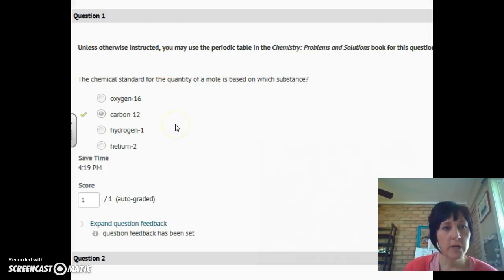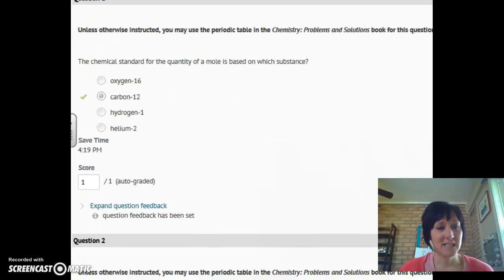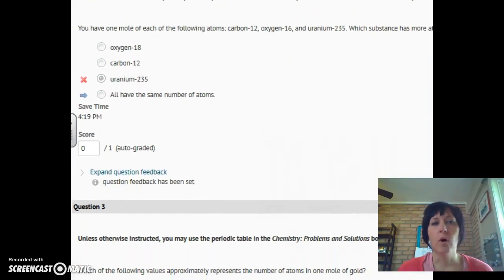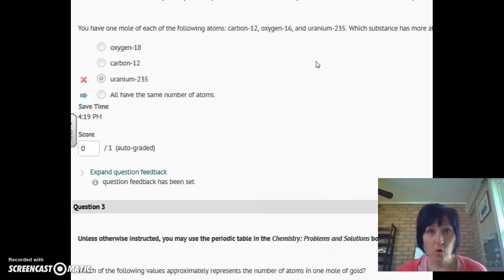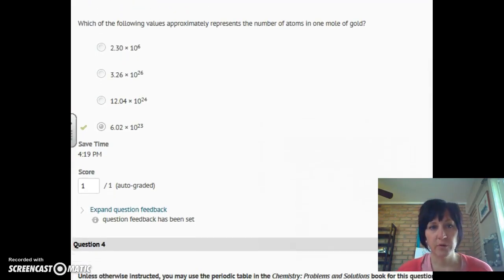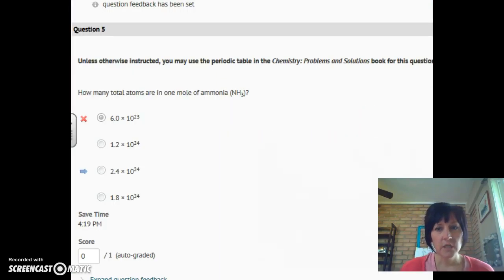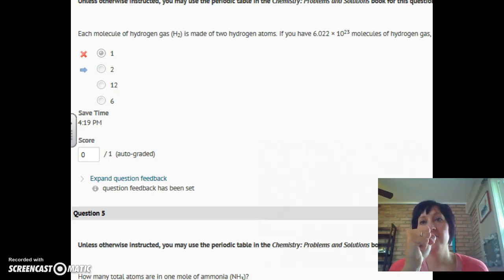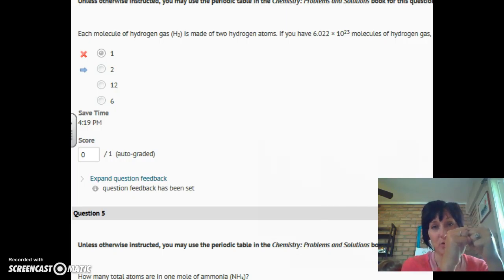6.02 Quiz Sem 2